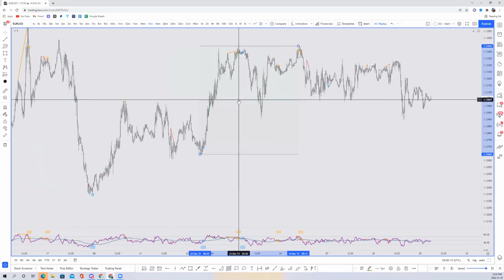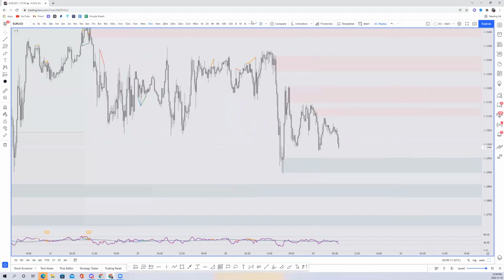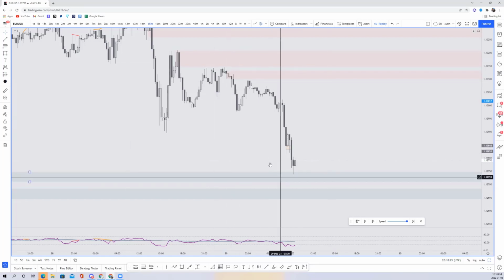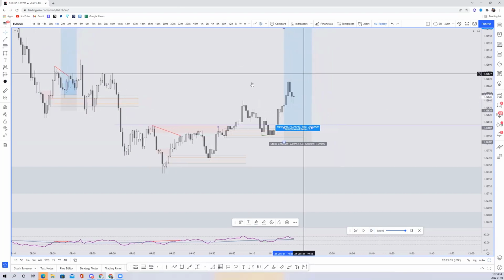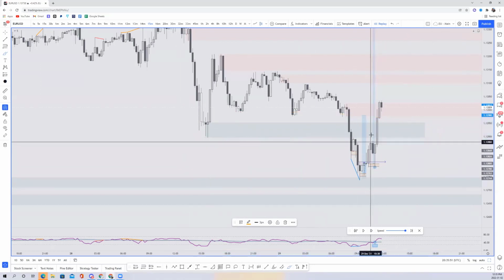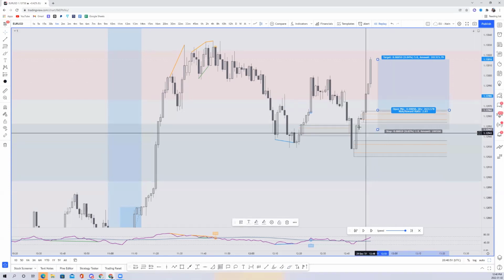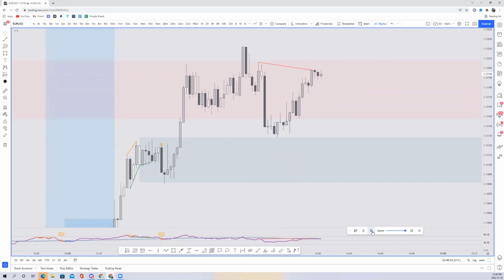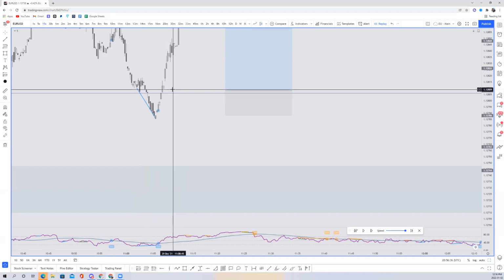BACKTESTING SESSION - EURUSD ROB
Backtesting session from me from our premium discord. Nathans and Brian's backtesting sessions will be posted in the coming days just to show people one of the 3 zooms calls we do per week. There's also Q and A and Office hours recordings, I'll likely post one Q and A. Office hours will stay in discord only. But rest assured they have a lot of value that our members get from them.

💸 📉  📗 Trading Bible 2.0 PDF - Learn SMC the right way!